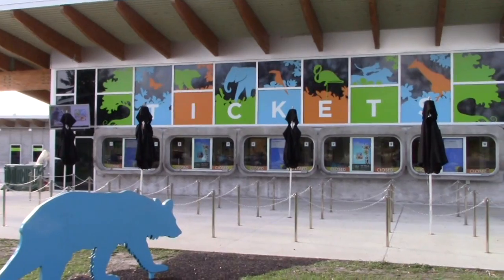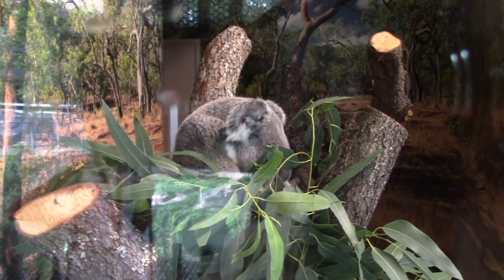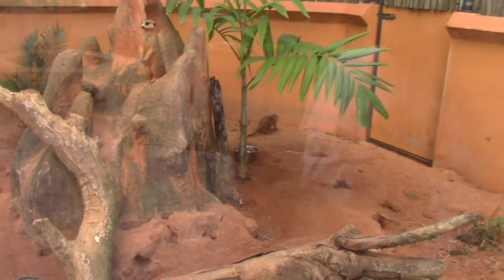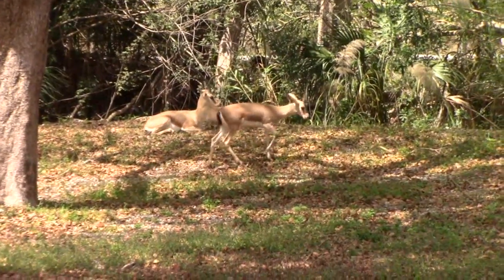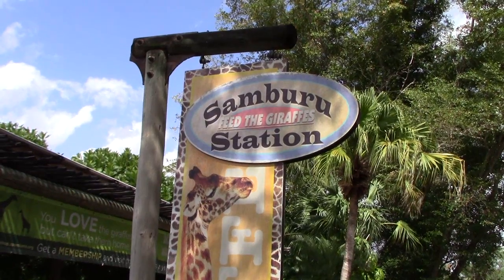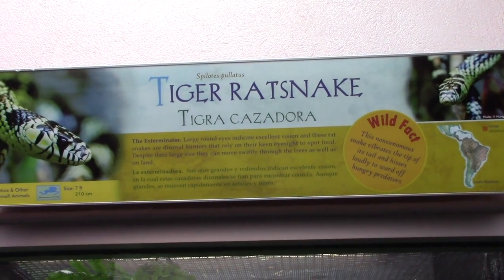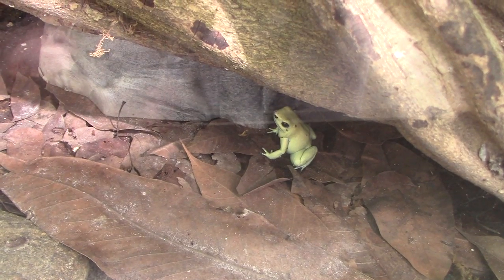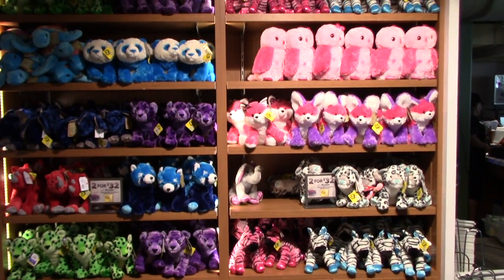Zoo Miami Full Tour - Miami, Florida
The Miami-Dade Zoological Park and Gardens, also known as Zoo Miami, is a zoological park and garden near Miami, and the largest and oldest zoological garden in Florida. Originally established in 1948 at Crandon Park in Key Biscayne, Zoo Miami relocated in 1980 as Miami MetroZoo to the former location of the Richmond Naval Air Station, southwest of Miami in southern metropolitan Miami-Dade County, in the center of the census-designated places of Three Lakes (north), South Miami Heights (south), Palmetto Estates (east) and Richmond West (west).

The only tropical zoo in the continental United States, Zoo Miami houses over 3,000 animals on nearly 750 acres (304 ha), 324 acres (131 ha) of which are developed. It is about 3 mi (5 km) around if walked on the path, and features over 100 exhibits. The zoo's communications director is wildlife expert and photographer Ron Magill. He frequently appears on local talk shows and news stations, often promoting the zoo and its wildlife. Zoo Miami is accredited by the Association of Zoos and Aquariums.

There are five main exhibit sections in the zoo: Florida: Mission Everglades, Asia, Africa, Amazon and Beyond, and Australia. The zoo's main entry includes an entryway canopy structure, conjoining ticket booths, and an adjacent American flamingo exhibit. At the junction of the zoo's main pathways, is Dr. Wilde's World, an indoor pavilion, featuring seasonal interactive exhibits. The property includes a large lake, called Lake Iguana.

An air-conditioned monorail system loops around the zoo's premises, providing both an aerial view of the zoo and a convenient way to move between sections. The monorail system has four stations, each found throughout the zoo. Narrated tram rides and guided tours are given daily.

Florida: Mission Everglades:

The Florida: Mission Everglades exhibit features native fauna and flora species found in Florida, particularly from the state's Everglades region. The $33 million project features Lostman's River Ride, a gentle air boat ride attraction.

Asia:

The zoo's Asian exhibit features dozens of animals. The multi-leveled Asian Riverlife Experience replicates the surrounding and appearance of an Oriental river brook. Guests can also get close to and brush an Indian rhinoceros at the Kaziranga Camp Rhino Encounter. Zoo Miami is only one of two zoos in the United States to display a pair of black-necked storks.

The zoo's orangutan exhibit once housed Nonja, a female Sumatran orangutan that was relocated from a Dutch zoo to Zoo Miami. She was widely believed to be the oldest living specimen of her species, until her death in 2007. Another notable resident was Carlita, a 21-year-old female white Bengal tiger, who resided in the zoo's tiger enclosure from 1994 until her death in 2014.

The American Banker's Family Aviary, Wings of Asia is also located here. The aviary features 300 rare birds of 70 species in a temperate mixed forest, and it highlights the evolutionary connection of birds to dinosaurs. At 54,000 square feet (5,017 m2), it is the largest open-air Asian aviary in the Western Hemisphere. The Children's Zoo, hosts special animals that can be approached to a close distance by guests. Guests can view meerkats, a petting zoo, an exhibit that displays small species of reptiles, amphibians and insects, butterfly gardens, a carousel dedicated to individual animal species, and experience traditional camel rides.

Africa:

The African lobe of the zoo offers animals from different locations on the African continent. Visitors can get eye-to-eye and feed reticulated giraffes at the Samburu Giraffe Feeding Station for a small fee. Oasis Grill, a small eatery plaza, is situated at the northern end of the African exhibits.

Amazon and Beyond:

Amazon and Beyond, the most recent exhibit, opened on December 6, 2008. This area has 27 acres (10.9 ha) dedicated to the flora and fauna of Central and South America, and is sub-divided into four distinct areas: Village Plaza, Cloud Forest, Amazon Flooded Forest, and Atlantic Forest. The first area provides guests an immersive experience for the unique culture found in central and southern American civilizations. The remaining three areas represent native habitats that are found in the Amazonian region, including the "cloud forest", the Amazon River basin, and the Atlantic Forest-Pantanal.

Australia:

The zoo's Australian habitat showcases specimens from throughout the region of Oceania. Situated near this to habitat, is the 800-seat Sami Family Amphitheater, where daily animal presentations, concerts and cultural events are held. The amphitheater is named in memory of Albert and Winifred Sami, who anonymously donated an estimated $3 million to the zoo from 1993 until their deaths in 2007 and 2014, respectively.